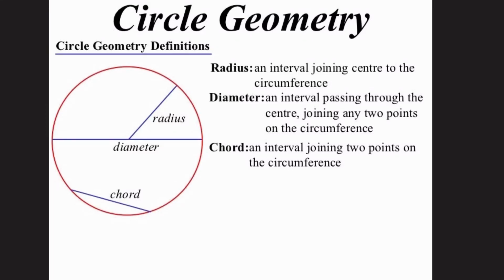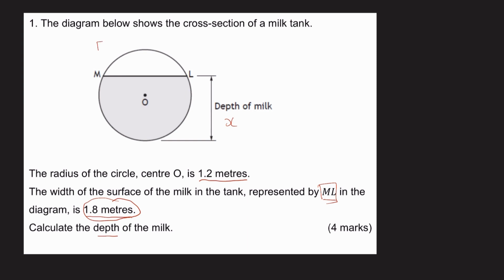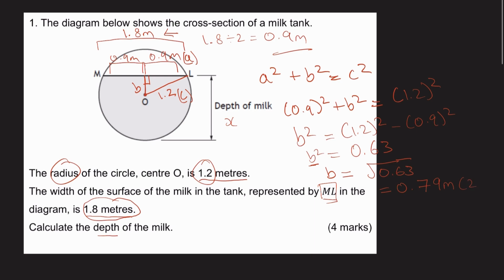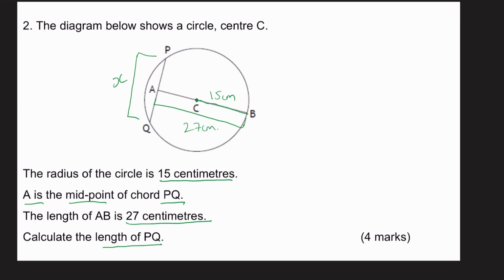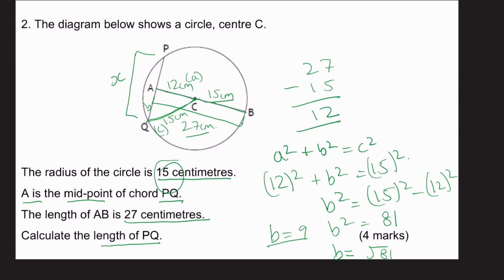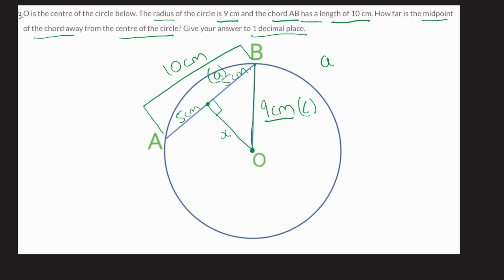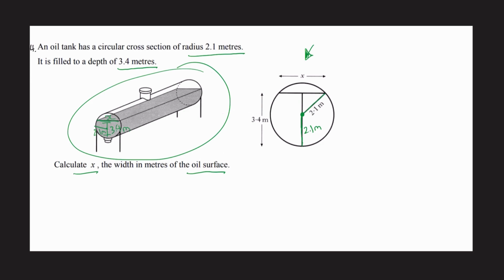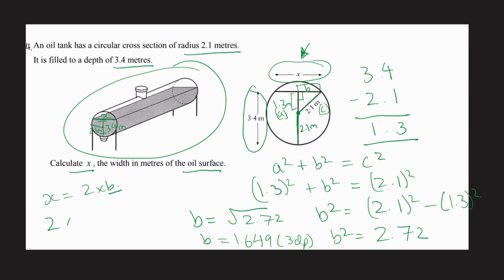Chord & Radius Questions Made Easy I Circle Geometry